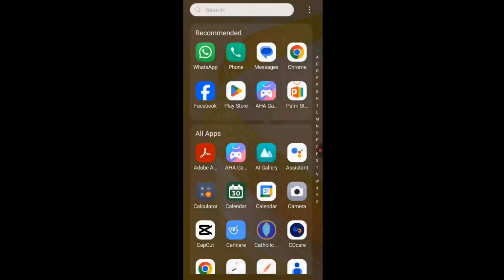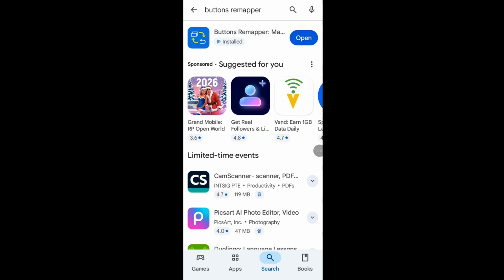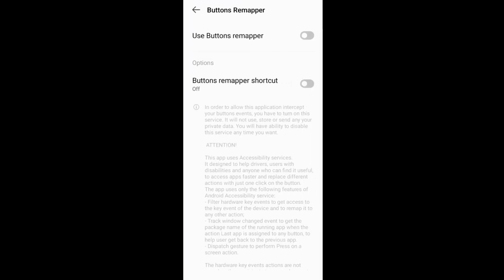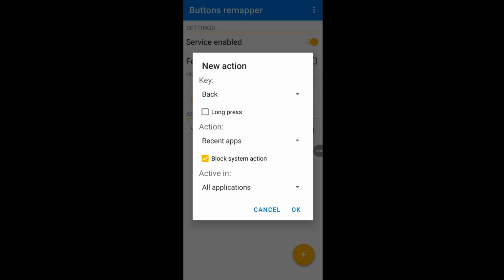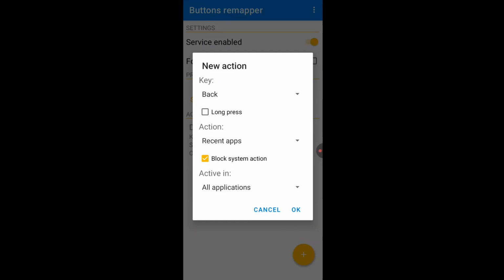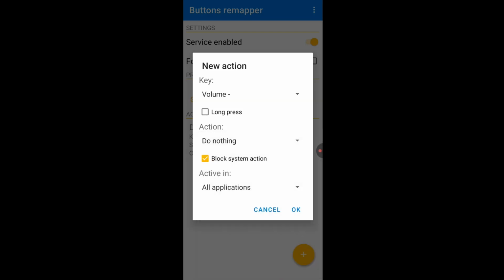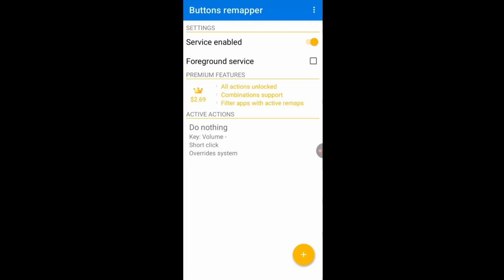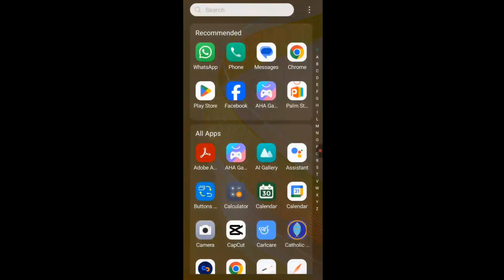How to Disable Volume Buttons on Android Phone - Volume Buttons Disabling App for Android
In this smartphone video tutorial, you will learn how to disable volume buttons on Android phone. This is done using volume buttons disabling app. If you feel that your kids always have access to the volume buttons of your Android smartphone, you can easily disable them using the steps explained in this guide. This Android tutorial explains the steps to take to make your volume buttons to stop walking. You do not need to open the phone physically and do the disconnection from the inside. Just a compactible app can do the job in few taps.

Video Chapters ⏰
00:00 Introduction to disable side volume buttons on Android
00:28 Install button remapper app on Android phone
00:56 How to configure button remapper app on Android phone
03:16 Disable button remapper function on Android
04:23 Conclusion